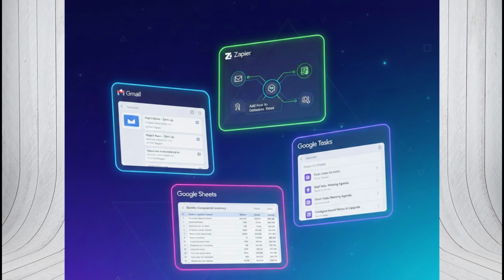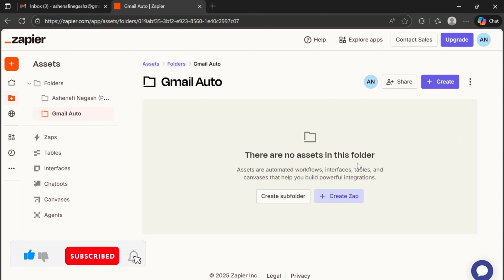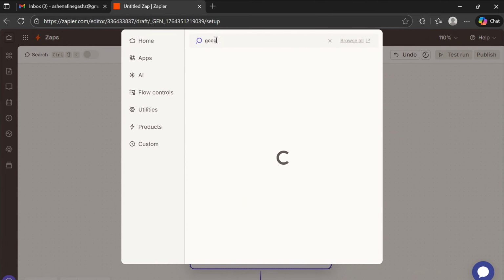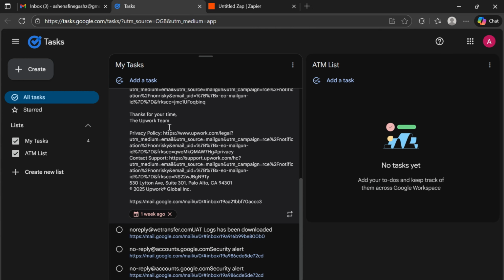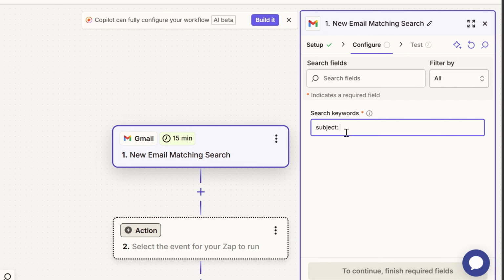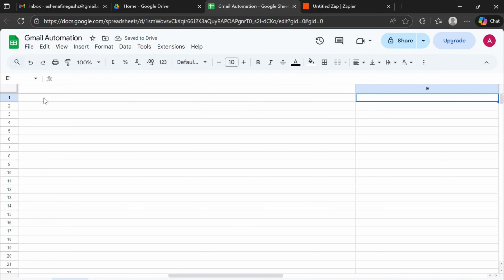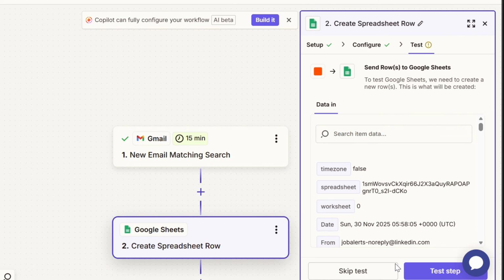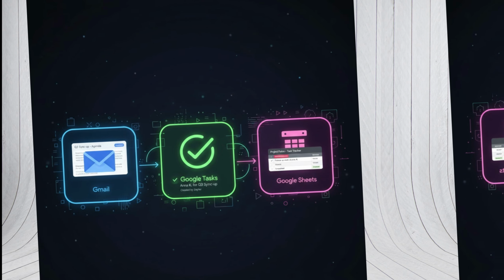ULTIMATE Gmail Automation: Tasks & Sheets with Zapier (2025)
Stop tracking emails manually! ❌ Tired of spending hours on follow-ups and reporting? Learn how to fully automate your Gmail workflow using Zapier and connect it directly to Google Tasks and Google Sheets!

This step-by-step tutorial shows you how to turn specific incoming emails into actionable follow-up tasks and automatically log critical data into a spreadsheet for reporting and auditing—all hands-free. This automation is perfect for productivity, work management, and saving HOURS every week.

Check the chapters below to jump to the automation step you need!

**💡 Workflow Automation Chapters & Steps:**

* 00:00 — Stop Manual Email Tracking & Introduction
* 01:05 — Hack 1: How to Organize & Find Emails Quickly with Gmail Labels
* 01:52 — Hack 2: Auto-Create Google Tasks from Emails (Using Zapier)
* 02:40 — Setting up the Zapier Trigger (New Mail Matching Search)
* 03:49 — Configuring the Google Tasks Action
* 06:18 — Hack 3: Auto-Log Emails into Google Sheets for Reporting
* 07:48 — Setting up the Google Sheets Action (Create Spreadsheet Row)
* 08:14 — Creating and Mapping the Spreadsheet Headers
* 10:38 — Testing the Google Sheets Zap & Final Result

• Gmail
• Zapier
• Google Tasks
• Google Sheets